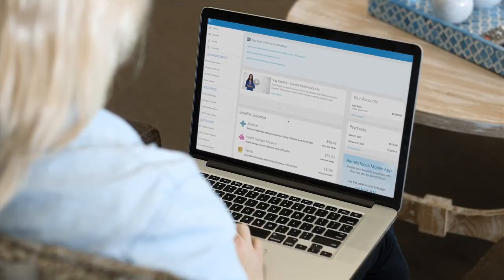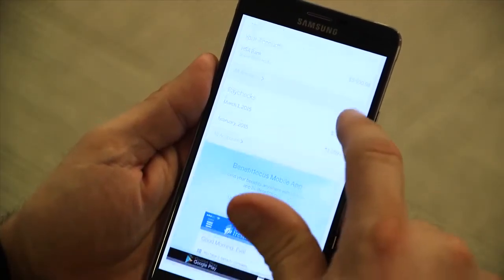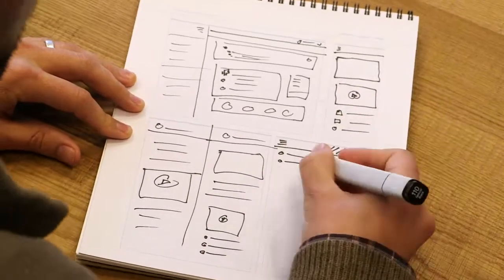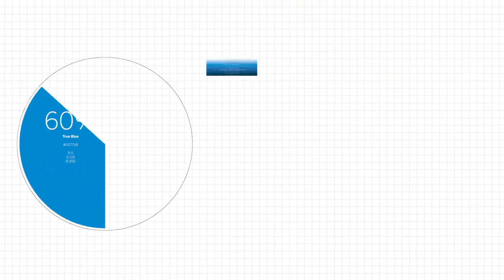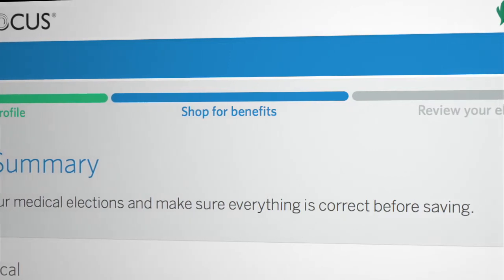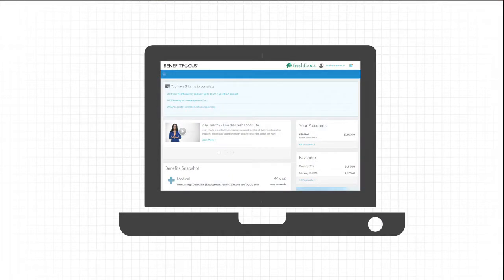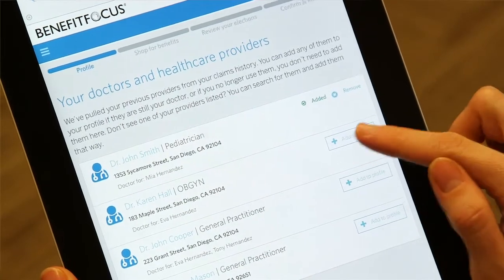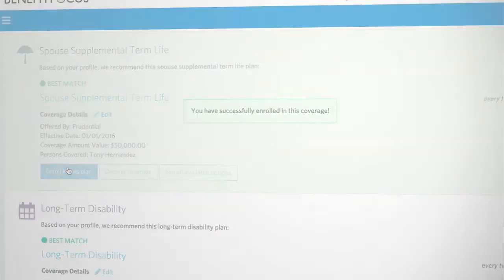Designumentary: Benefitfocus Marketplace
Meet some of the team who rethought the BENEFITFOCUS® Consumer Role for 2015 and see how they designed not only with the consumer in mind but also with deep consumer input throughout.